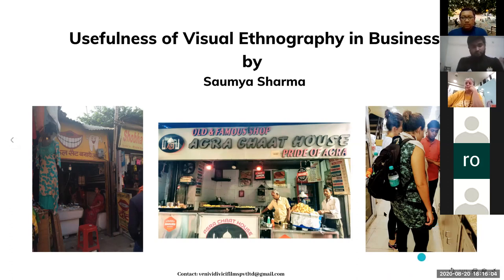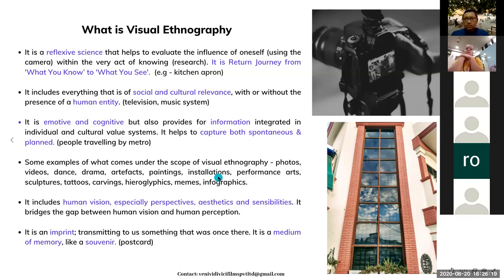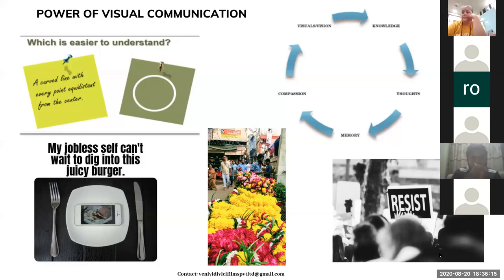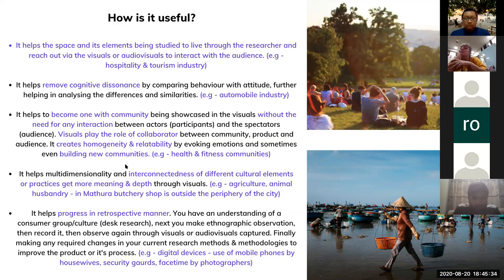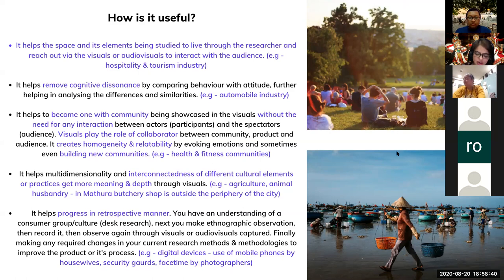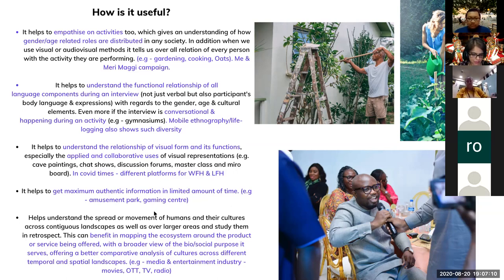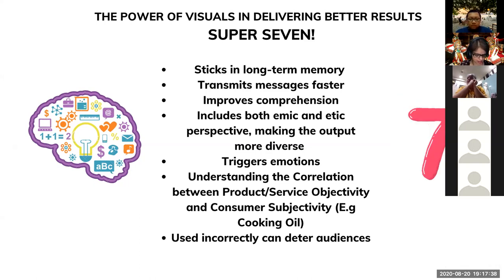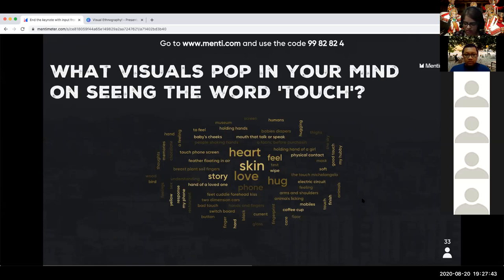Usefulness of Visual Ethnography in Business (Basics) - UX|Market|Qualitative Research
Ethnographic research is a qualitative method where researchers observe and/or interact with an ethnic group in their real-life environment. The word can be broken down into Ethno+Graphic, meaning how one observes a society, especially the clear and effective visual representations embedded in its culture. When we focus on visual elements of the space, society/culture & participant(s) we are researching about and use audio-visual tools to document what is observed visually and aurally, the method becomes VISUAL ETHNOGRAPHY.

Saumya Sharma (Sam)
Visual Ethnographer